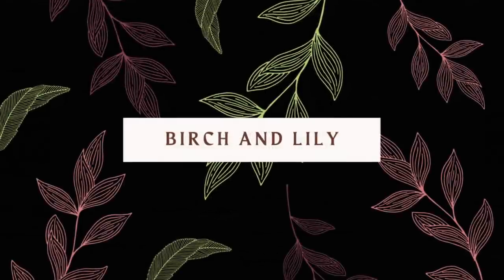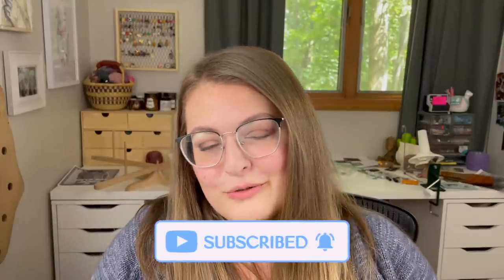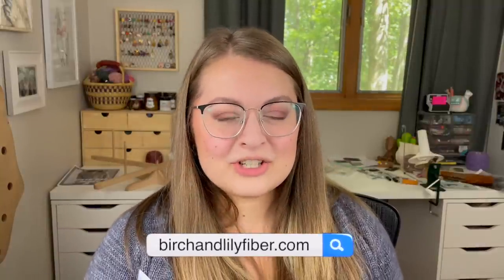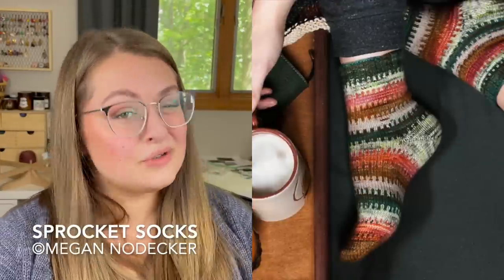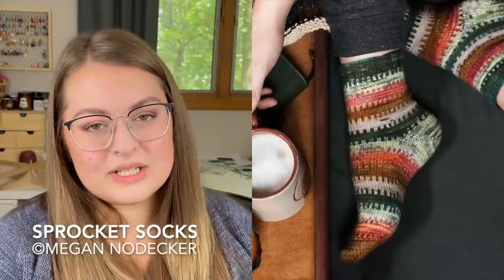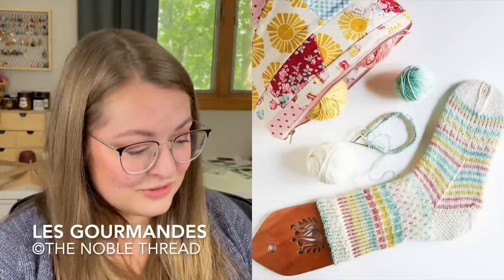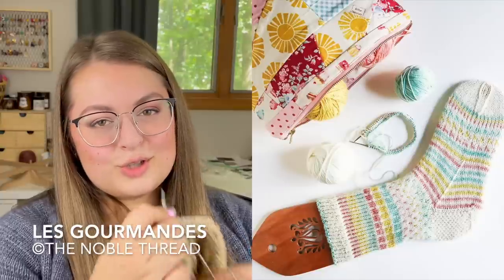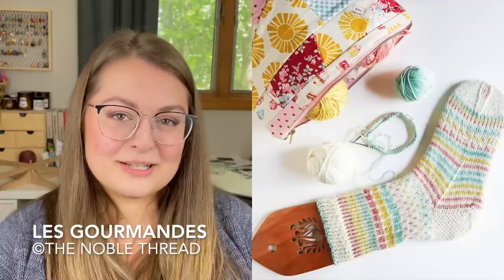Top 15 Scrappy Sock Patterns - Summer Knitting to Use Up Scrap Yarn - Knitting Podcast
Show notes below:
WHERE YOU CAN FIND ME
PATTERNS MENTIONED
0:00 - Intro
2:56 - Esther by Helena Joronen
4:47 - Bits & Bobs Socks by Morgan Panich
6:35 - Sprocket Socks by Morgan Nodecker @PipandPin
7:31 - Scraptacular Socks by Carlie Perrins
9:08 - Les Gourmandes by The Noble Thread
10:10 - Scrappy Farmstead Sock by Audrey Busby
11:42 - Weekend Shorty Socks by Summer Lee
13:17 - Summer Vibes by This Handmade Life
14:35 - Fairy Glen Socks by The Noble Thread
16:05 - Ocean Drive by Megan Nodecker
17:16 - Nordic Socks by Morgan Kornitz
18:43 - Love Story Socks by Crazy Sock Lady Designs @CrazySockLady
20:10 - Candy Cane Stripes by Crazy Sock Lady Designs
22:14 - The Ribby Stripey by Jennifer Beaulieu
24:32 - Candy Mountain Double Stranded by Twin Stitches Designs